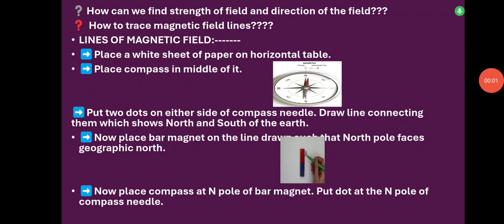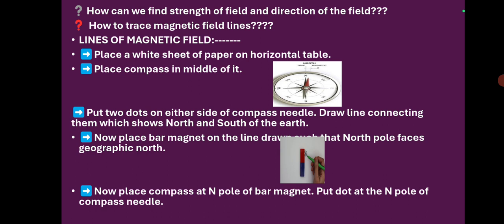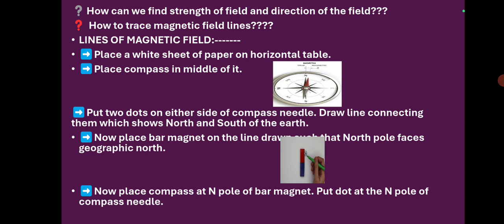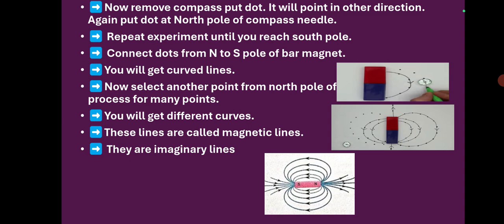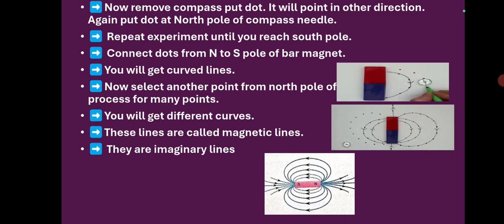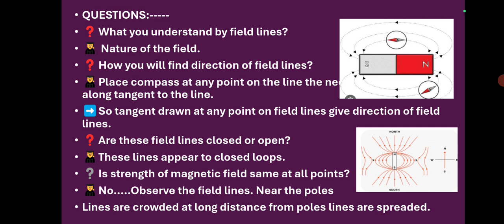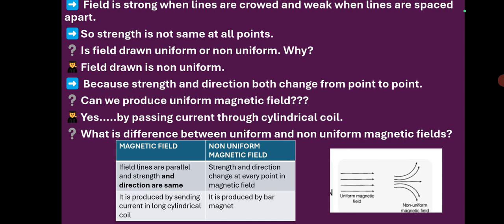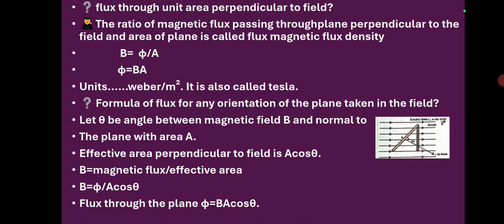class 10....Lines of magnetic field, magnetic flux... magnetic flux density... electromagnetism